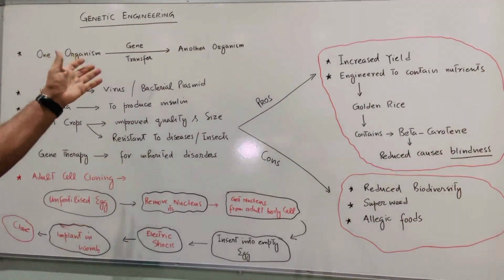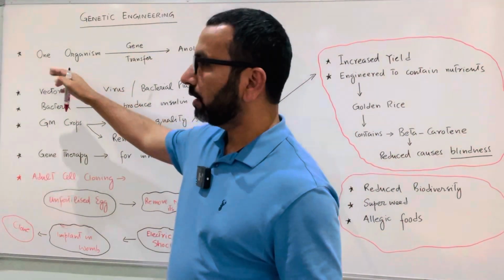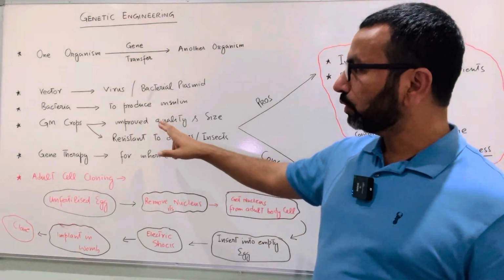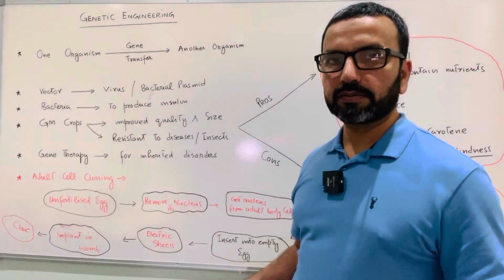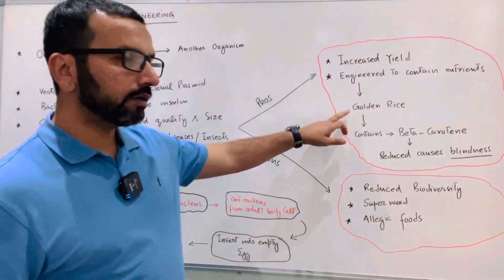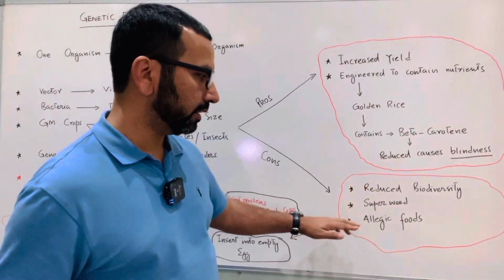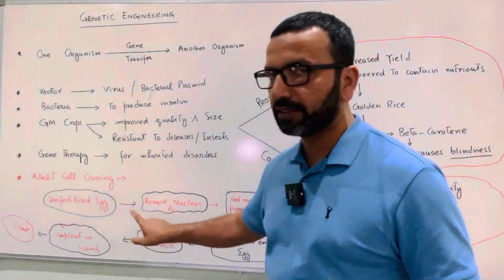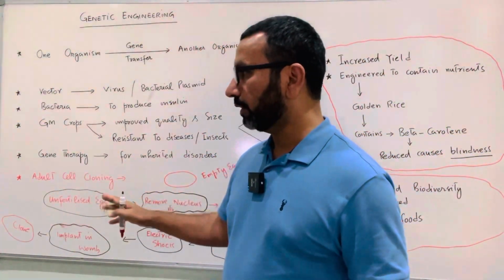Genetic Engineering|Revise GCSE Biology| Clip 8 …25.10.2023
Comprehensive Notes and description to revise the topic.